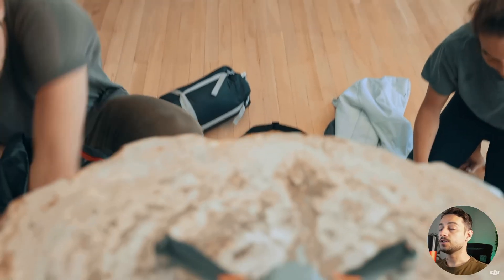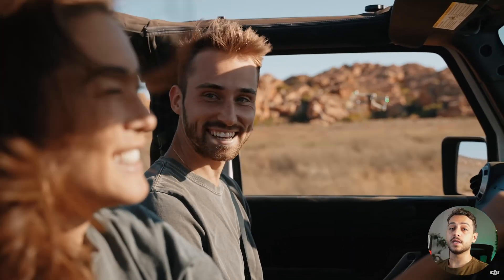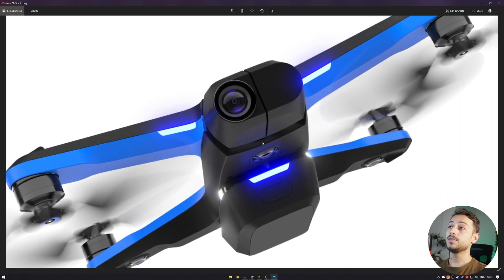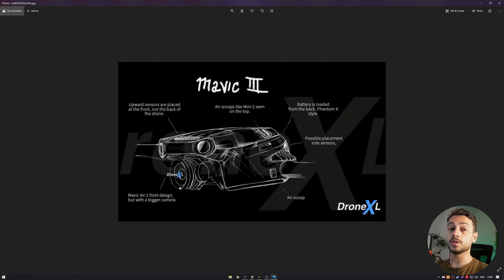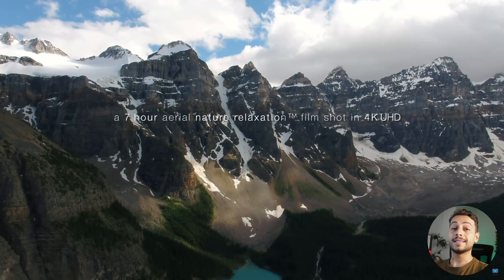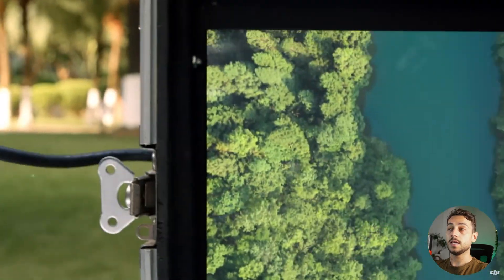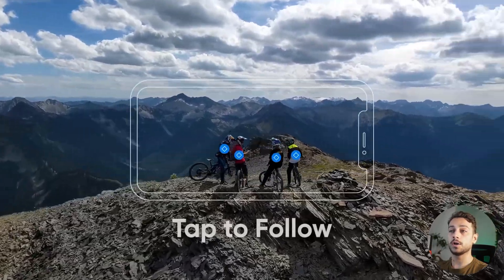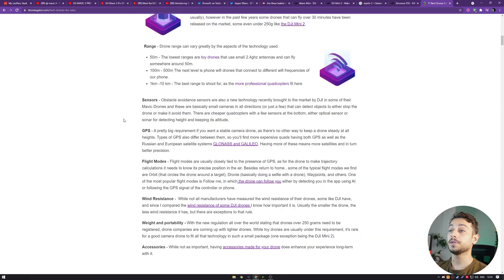DJI Mavic 3 Rumors - Some new Leaked Photos and Specs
Some of the new DJI Mavic 3 Leaked Photos and Specs (and a lot of speculation)

CONTENTS
0:00 Intro
1:03 Hover Stability
0:35 Name
1:00 Mavic 3 Release Date
1:25 Photo leaks
2:50 Mavic 3 camera
3:49 Resolution
4:30 Compatible with FPV Goggles V
4:50 New Smart controller
5:18 Battery life
6:03 Mini 3?
6:20 Mavic 3 vs Air 2s